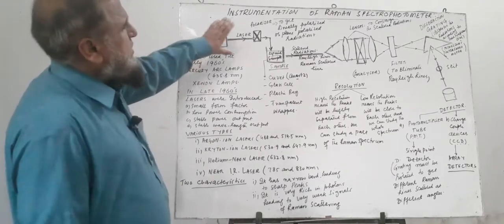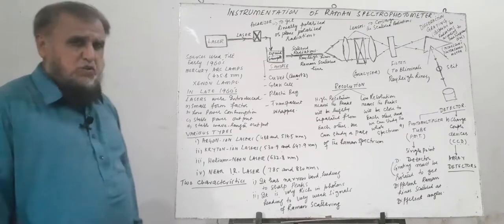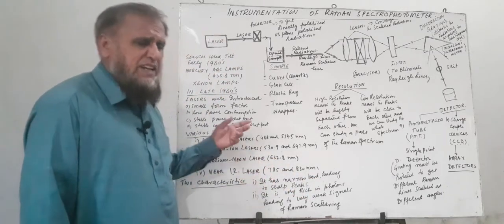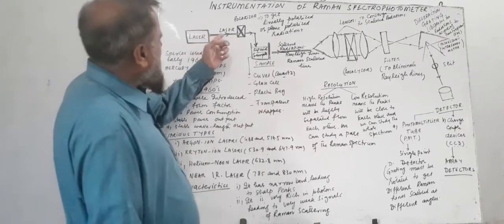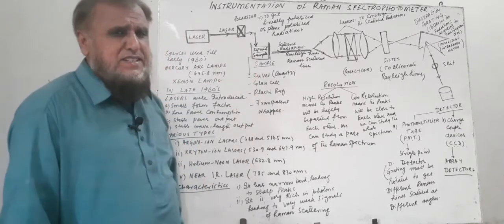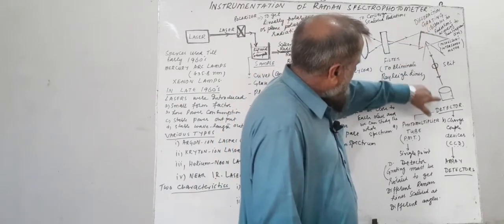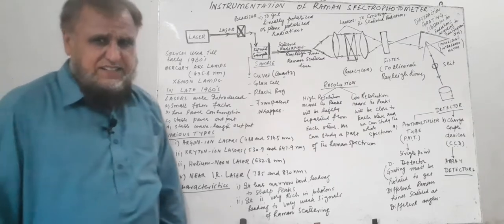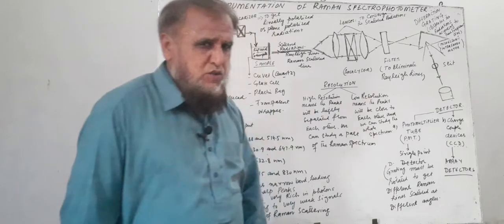Instrumentation of Raman spectroscopy